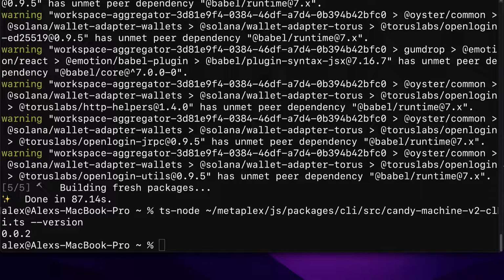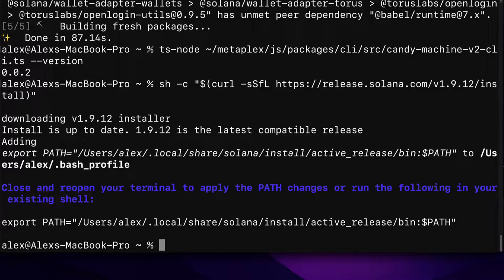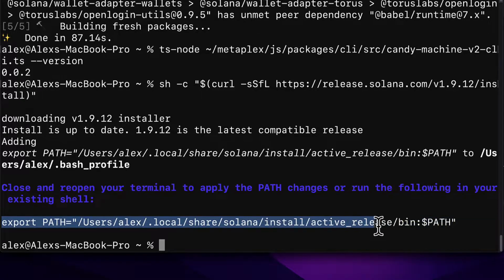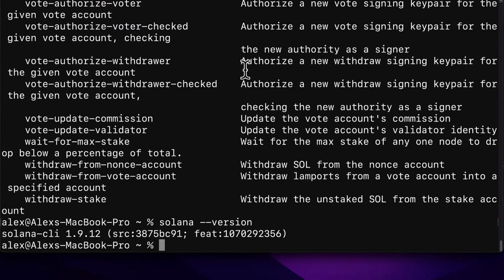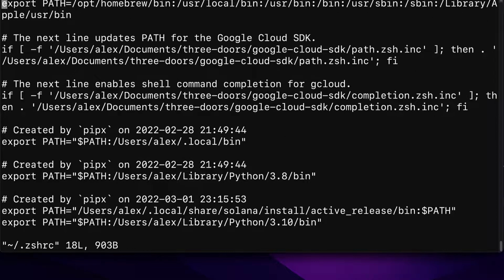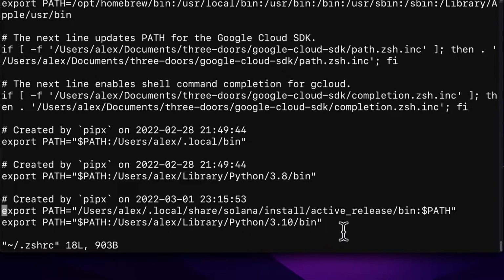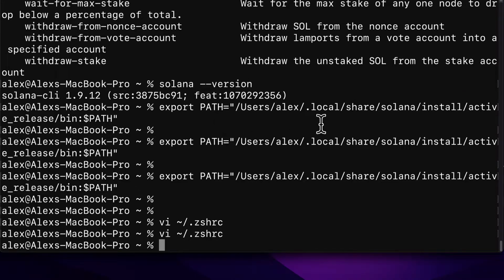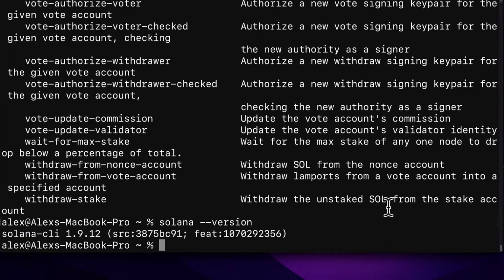How To Install Solana on Mac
Watch step by step how to install Solana CLI (Solana Tool Suite) on Mac, Intel or M1 chip. Connect to the Solana blockchain in your terminal (command line).

Tools: ● solana 1.9.12 ● tsc 4.6.2 ● ts-node 10.7.0 ● node 16.13.0 ● npm 8.3.1

Candy Machine operates on the Solana blockchain.
* need a wallet with funds to create and deploy a Candy Machine
* create and use a wallet using the Solana Tool Suite

Learn decentralized app (dApp) development for the Solana blockchain.

Solana alleviates many of the problems that plague other blockchains. With Proof of History, the Solana blockchain has been able to reach record levels of speed and transaction volumes!